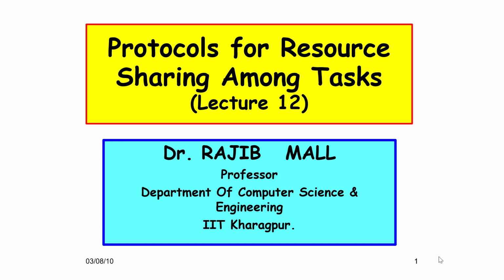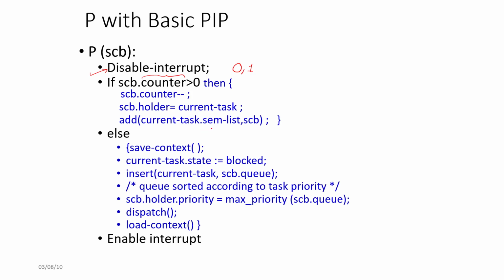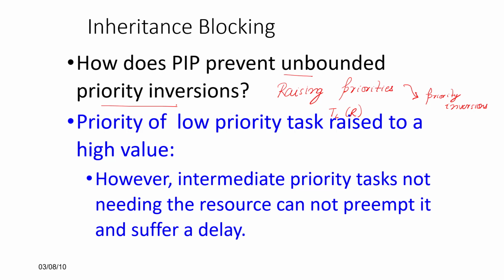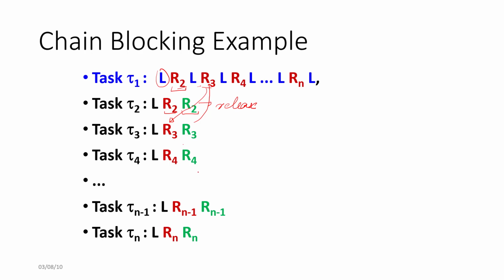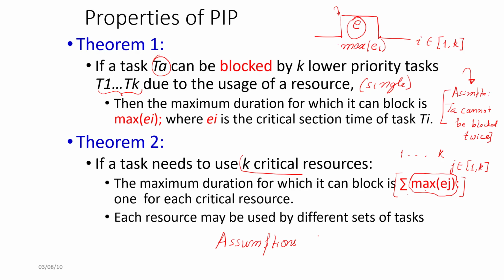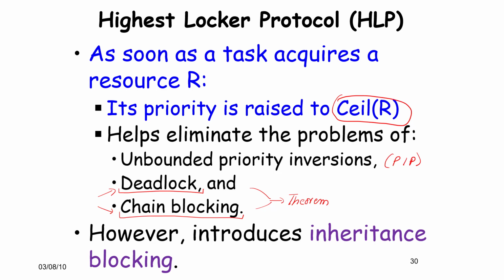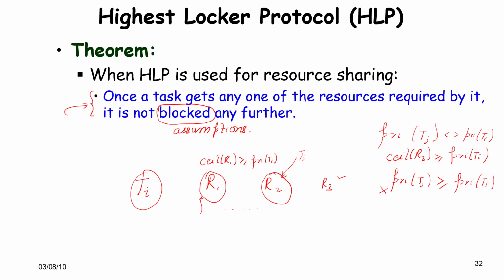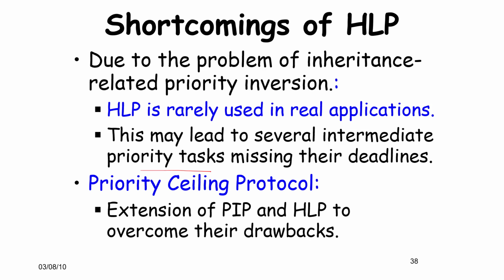Real Time Systems (Lecture 12): PIP and HLP Protocols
1. Priority Inheritance Protocol
2. Unbounded priority inversion
3. Chain blocking
4. Highest Locker Protocol (HLP)
5. Inheritance blocking